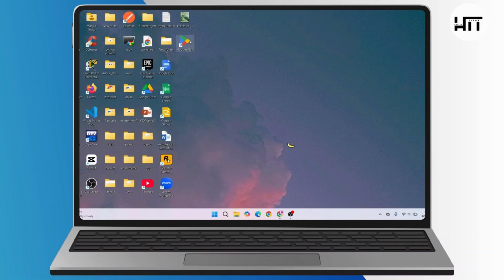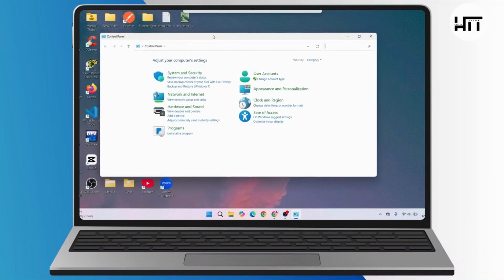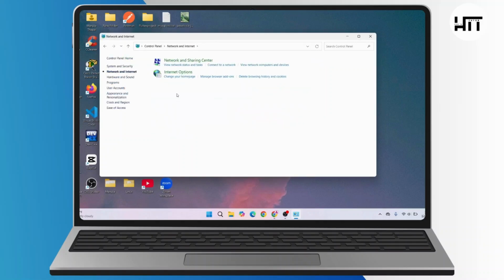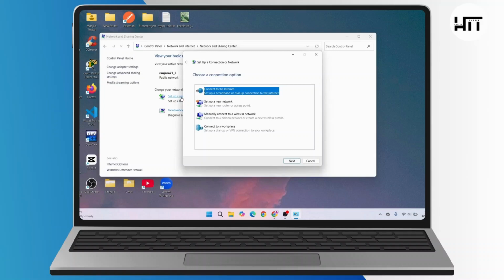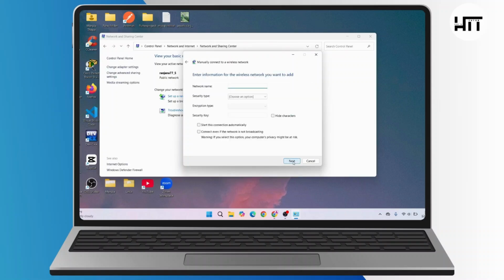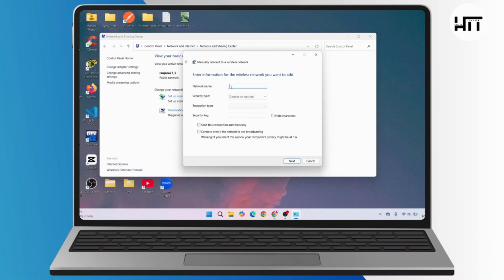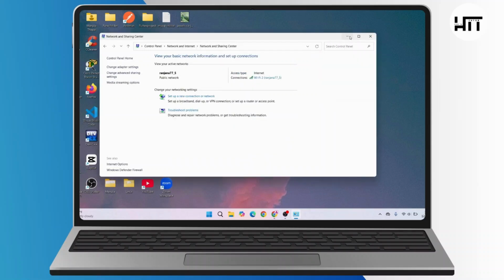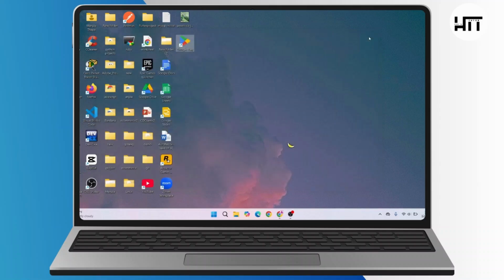How to Add Wireless Wi fi Network Manually on Windows 11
In this tutorial, Kate shows you how to add a wireless Wi-Fi network manually on Windows 11. Learn how to connect your device to any Wi-Fi network by manually entering network details such as the network name, security type, and password. Follow these simple steps and get your Wi-Fi set up without any hassle. If you're having trouble connecting, this video has got you covered with easy-to-follow instructions.

Chapters (Timestamps):
00:00:00 - Introduction
Learn how to add a wireless Wi-Fi network manually on Windows 11.

00:00:10 - Open Control Panel
Click the search icon and search for "Control Panel" to begin the setup.

00:00:20 - Navigate to Network and Internet
Open "Network and Internet" in the Control Panel to access network settings.

00:00:30 - Open Network and Sharing Center
Click on "Network and Sharing Center" to proceed with the Wi-Fi connection.

00:00:40 - Set Up New Connection
Select "Set up a new connection or network" to begin manually adding your Wi-Fi.

00:00:50 - Manually Connect to Wireless Network
Choose "Manually connect to a wireless network" and click "Next."

00:01:00 - Enter Network Information
Fill in the network name, security type, and password to add your network.

00:01:10 - Choose Connection Settings
Decide if you want to start the connection automatically, then click "Next."

00:01:20 - Connect to Your Wi-Fi Network
Click the Wi-Fi icon in the taskbar to connect to your newly added network.

00:01:30 - Conclusion